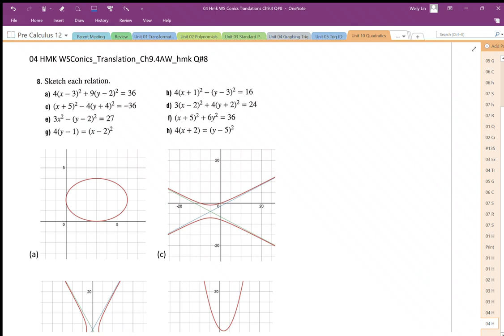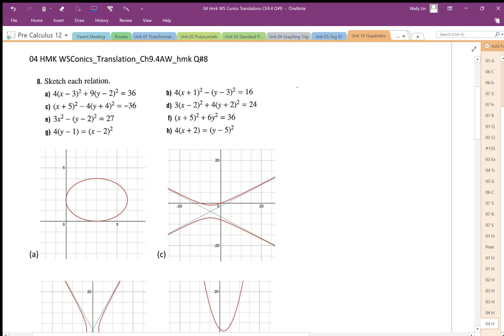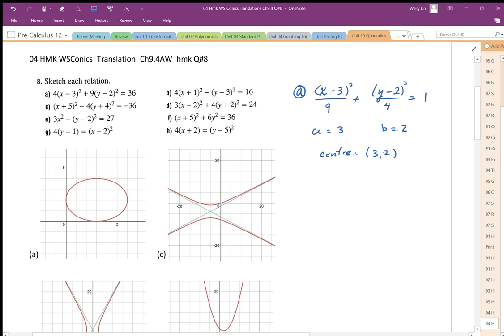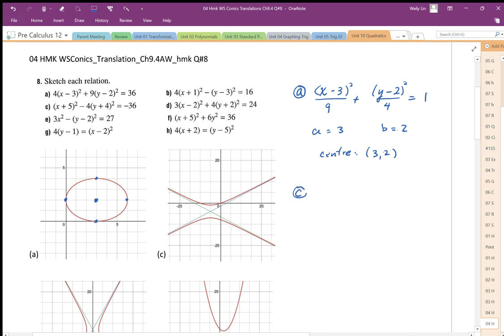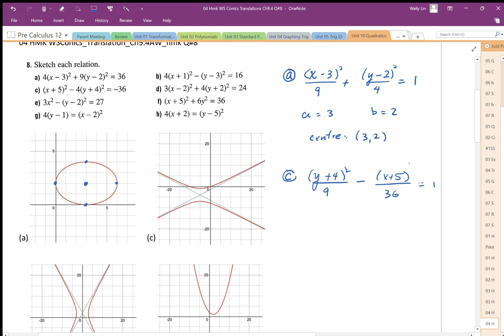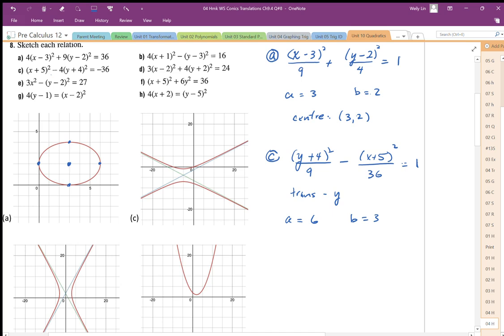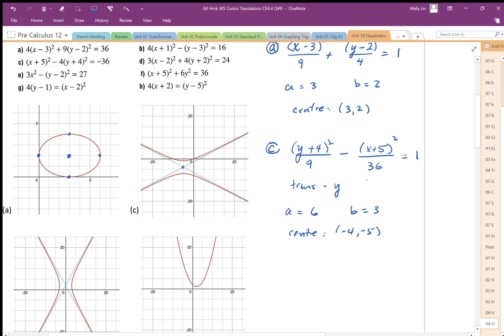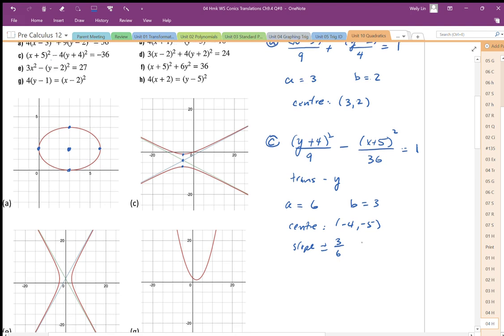03 Hmk WS Conics Translations Ch9.4 Q#8a,c